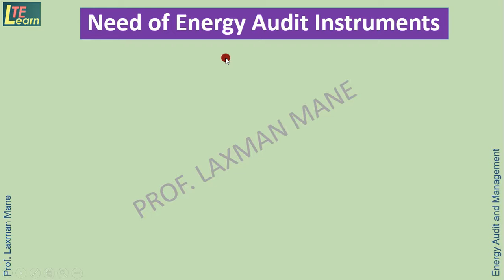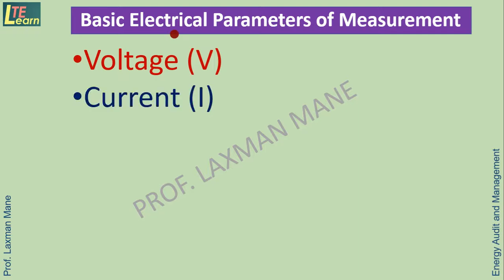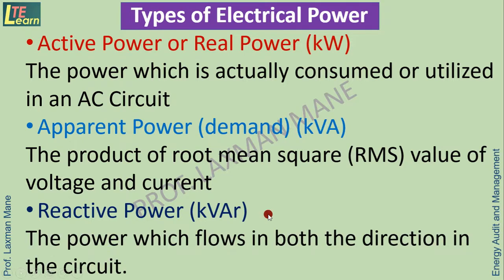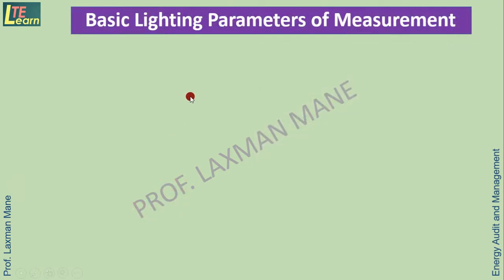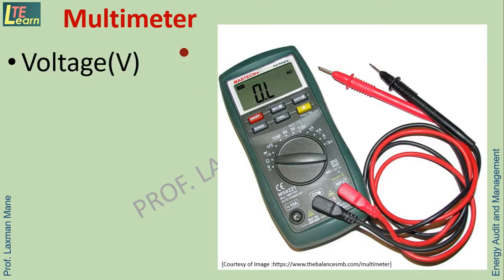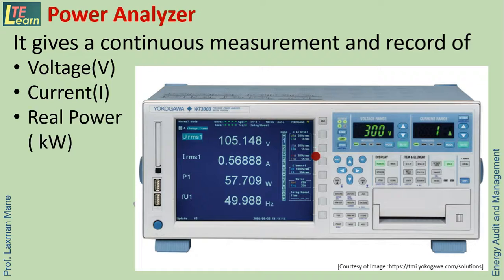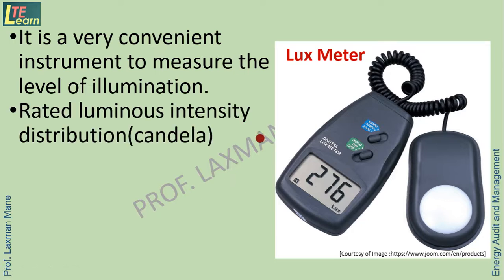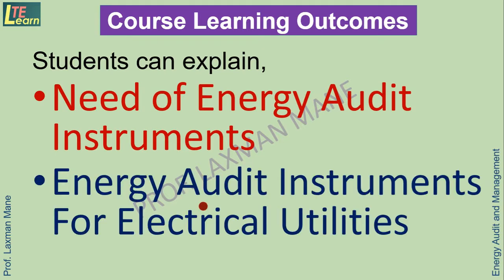Energy Audit Instruments For Electrical Utilities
This video session  is prepared  to make the students conversant with Energy Audit Instruments For Electrical Utilities.